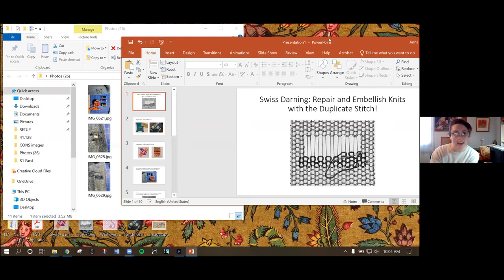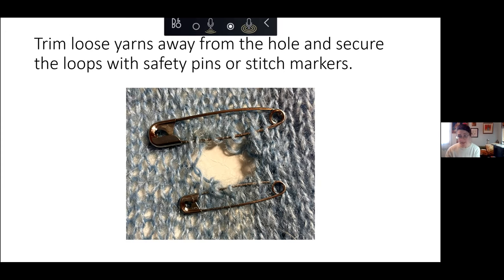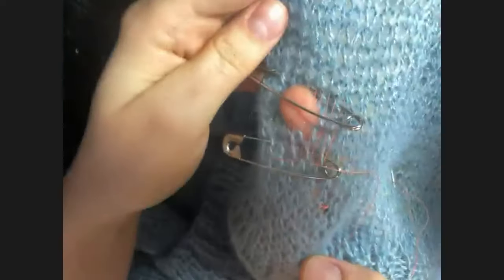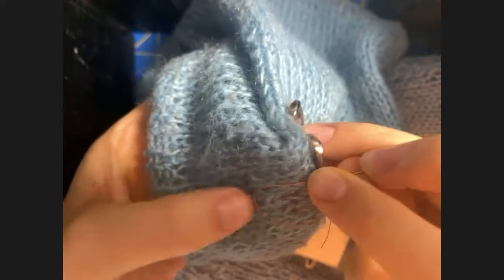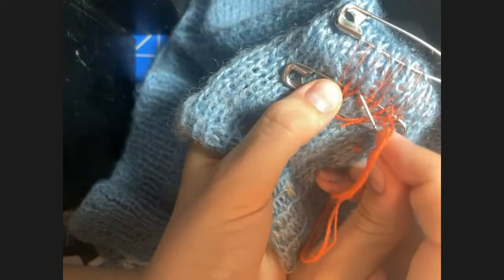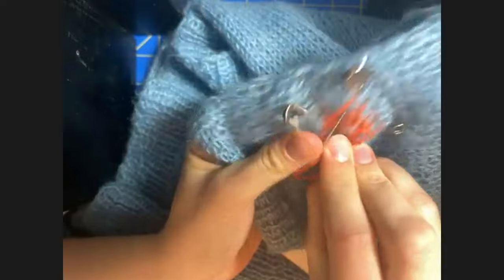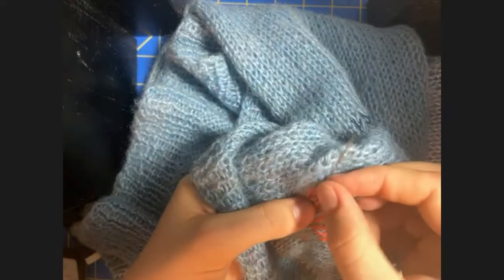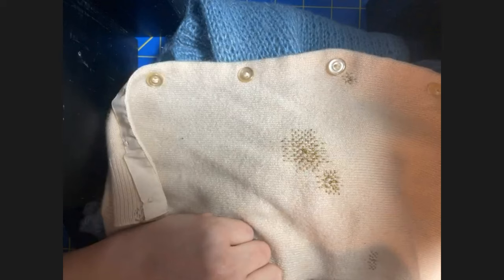Back to Basics: Sewing Circle: Repairing moth holes @ Cary Library (Jan 15, 2021)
Join us for our next sewing circle so you will be able reinforce and repair holes in knitted sweaters using Swiss darning techniques. Learn how to use a needle and thread to mimic knit stitches and repair damaged knitted objects. with seamstress Anna Rose Keefe. Simple skills that will help us save our favorite outfits, save money, and be more sustainable. All skill levels are welcome - come and learn or come for the sewing company!

Please bring a needle, yarn, and a sweater you want to mend.

Anna Rose Keefe has 11 years of teaching experience, sharing sewing and clothing construction techniques with all ages and all levels of experience. She enjoys visible mending, and repairing textiles, and has a B.A. in Material Culture from Mount Holyoke College and an M.S. in Textiles from the University of Rhode Island. She currently works in the Costume and Textile Department at the Rhode Island School of Design Museum.

Please register for this meeting you will receive the program link in the confirmation and reminder notices - please check your spam folder for the emails. This program will be recorded with permission and we will upload it to our YouTube channel.